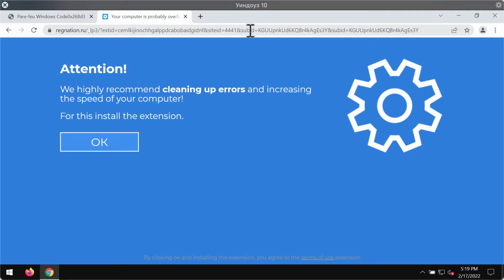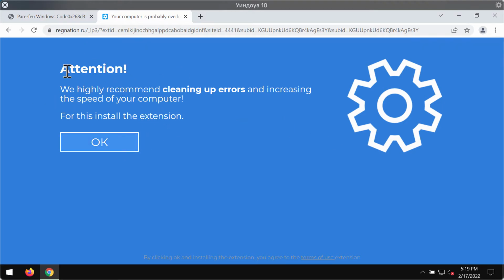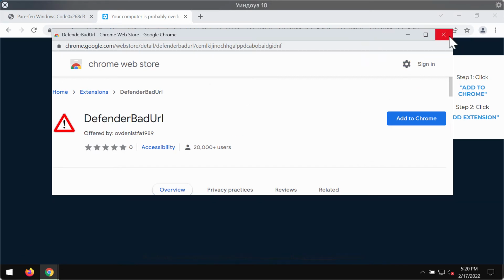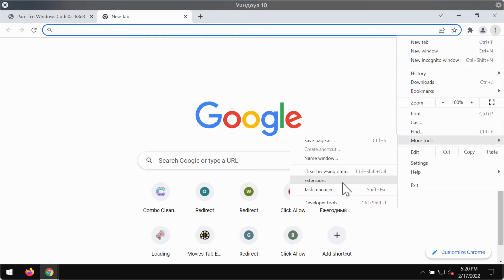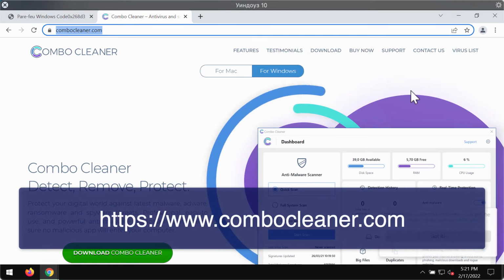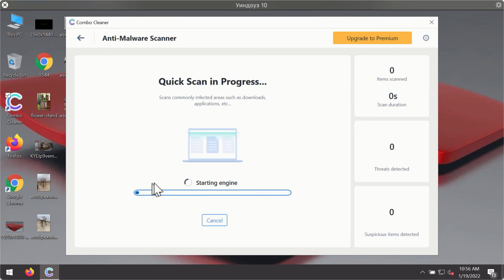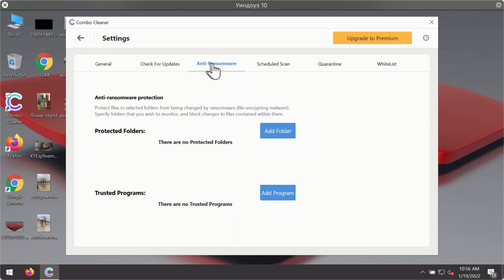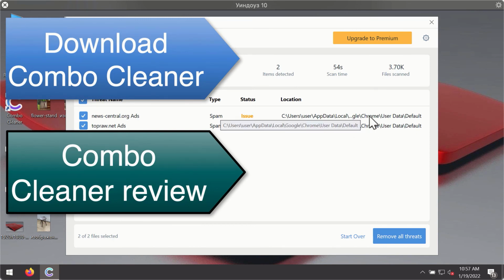Regnation.ru fake browser update alert removal.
Regnation.ru is a fake browser update alert. It may display misleading statements mentioning that customers need to download and install some "recommended" extensions. You should not tolerate these misleading pop-ups. In case any third-party extensions were mistakenly installed, remove them with the help of Combo Cleaner Antivirus or follow the manual guidelines set forth in the video.